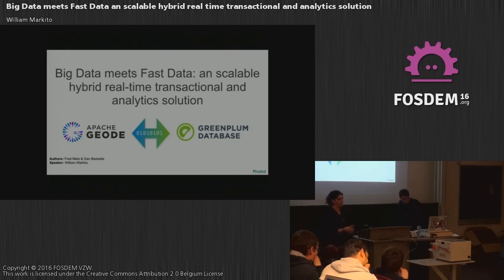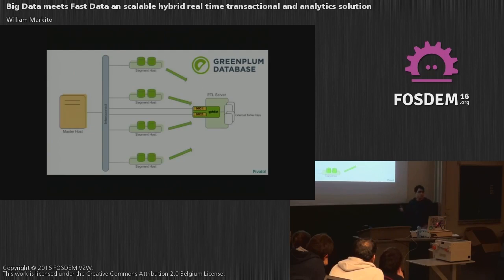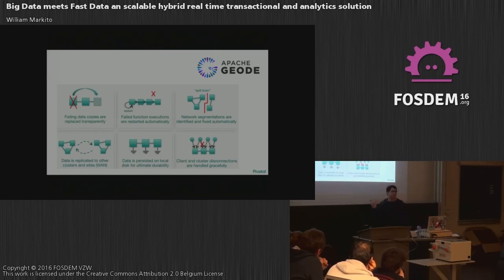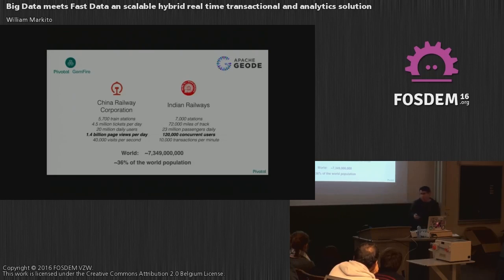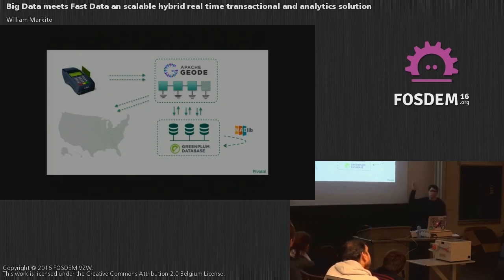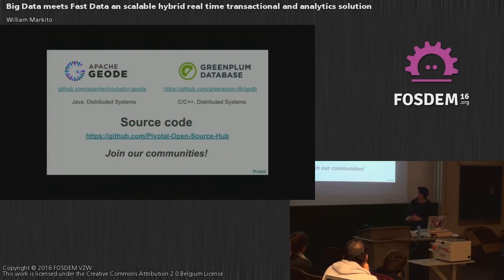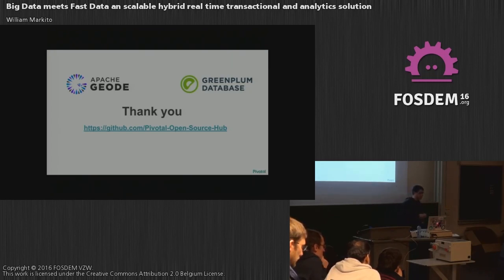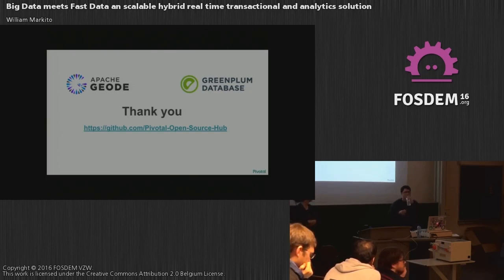FOSDEM 2016 - Aw1126 - Big Data Meets Fast Data